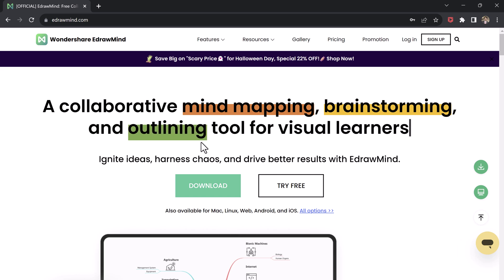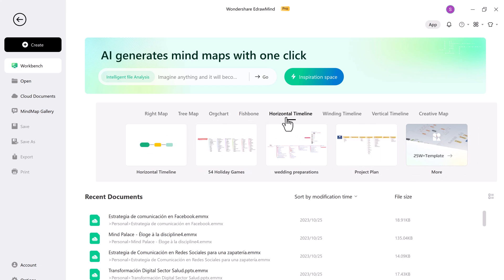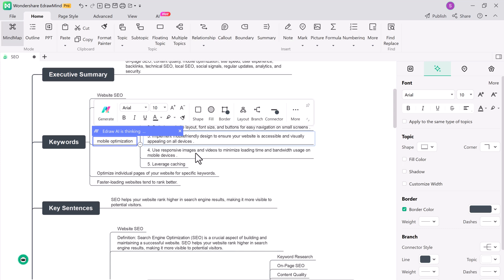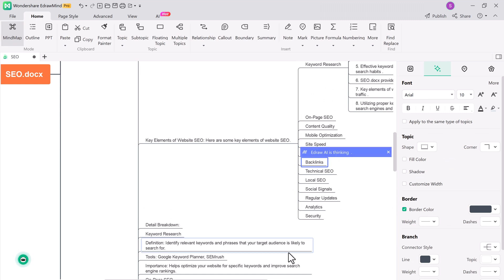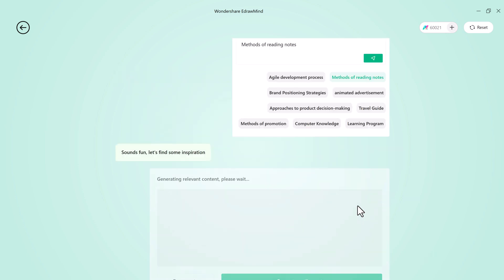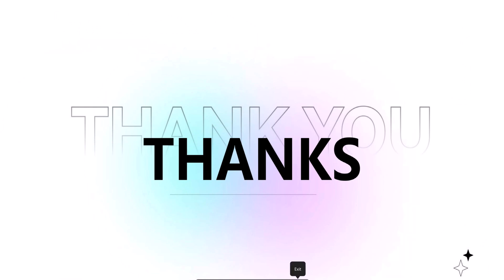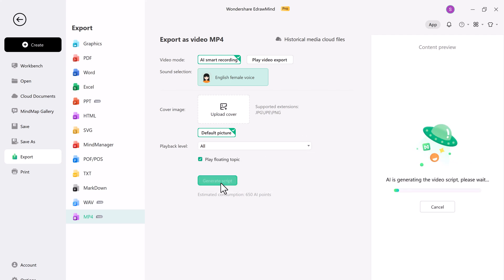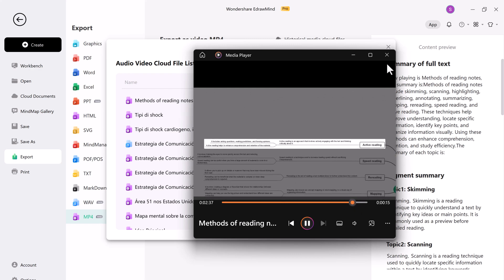Convert Docs to Mind Map / Mind map to PPT / Mind Map to Video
Learn how to convert your documents to mind maps, and then export your mind maps to PowerPoint or video using EdrawMind.
Use the EdrawMind to make your study and work more efficient！the best EdrawMindAI tool for everyone!

This video tutorial will show you how to easily and quickly create visually appealing and informative mind maps from your documents. You can then use these mind maps to communicate your ideas more effectively or to create engaging presentations and videos.